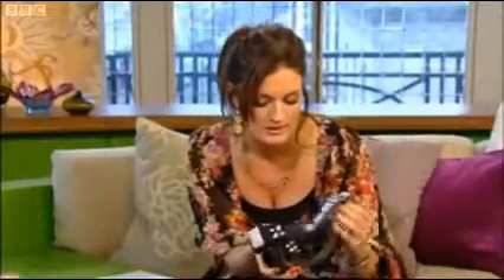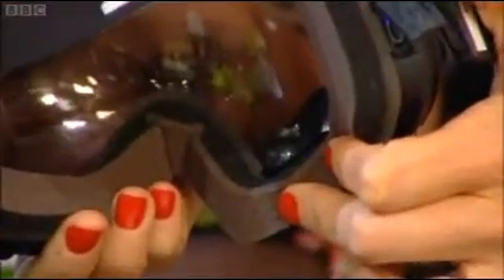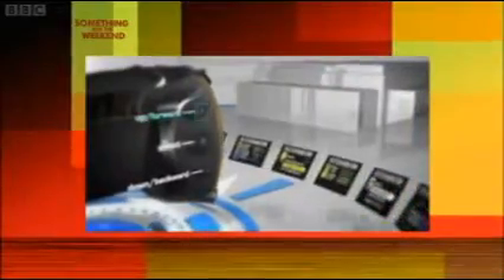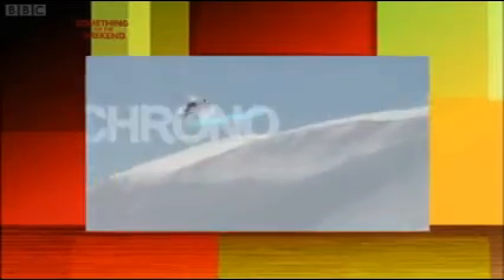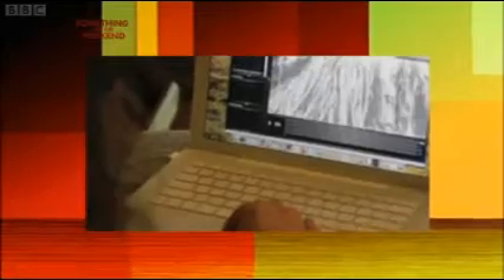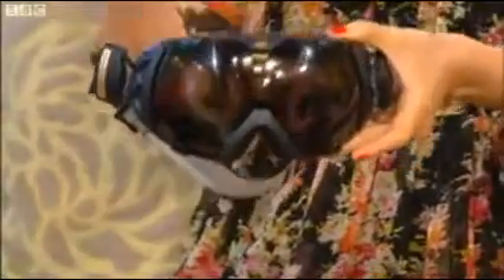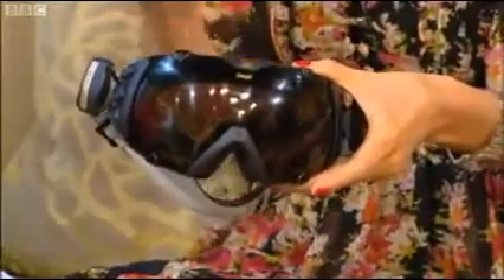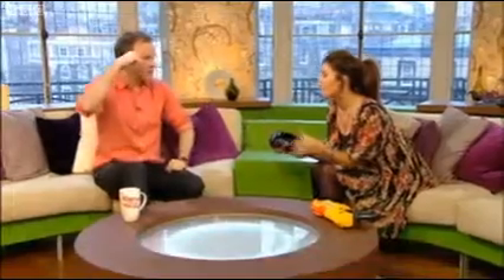Zeal Optics GPS Ski Goggles as seen on Something for the Weekend